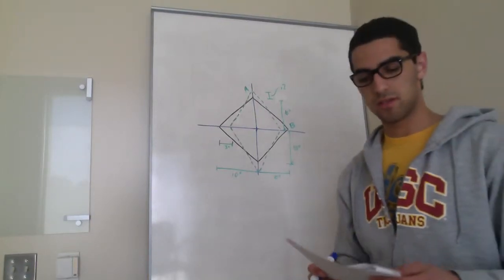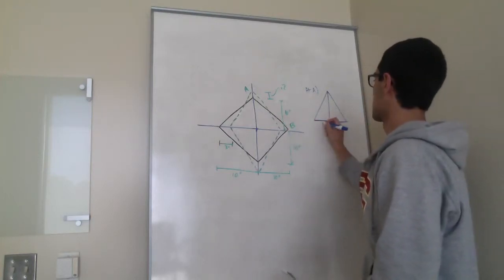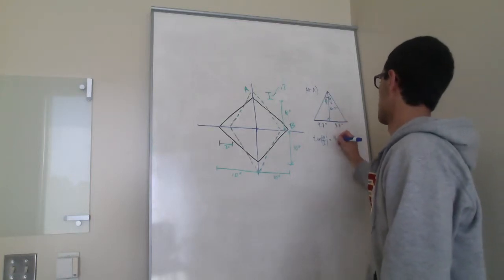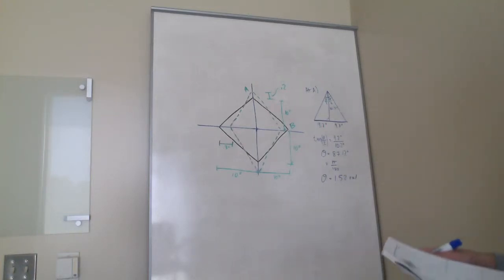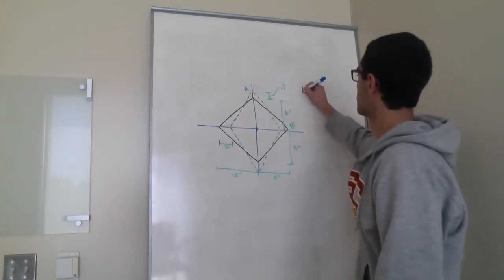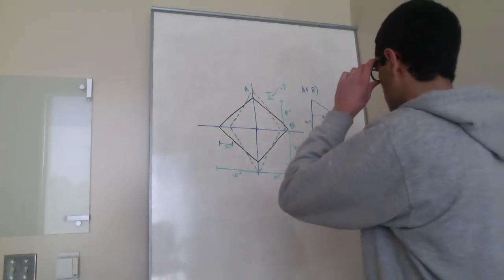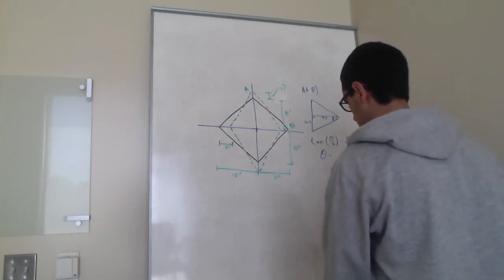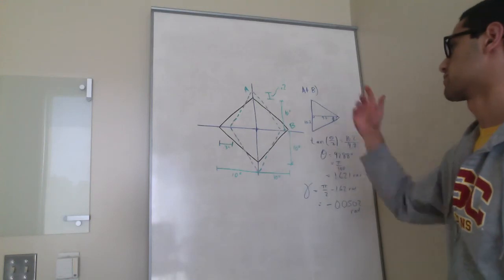Mechanics of Materials - Shear Strain in a Plate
Here we calculate the shear strain in a plate that undergoes deformation